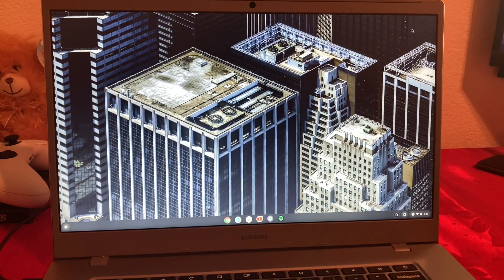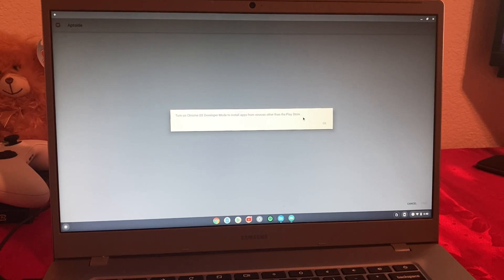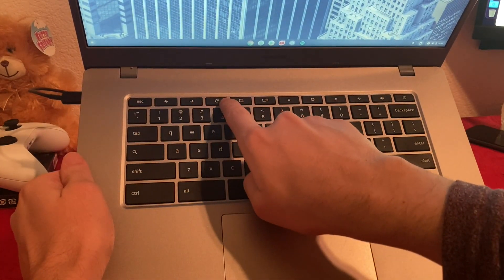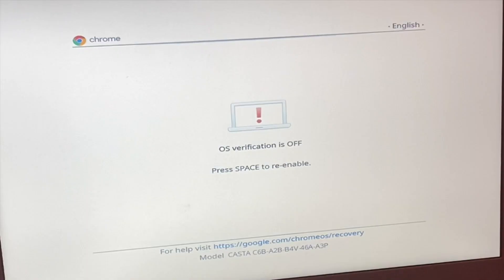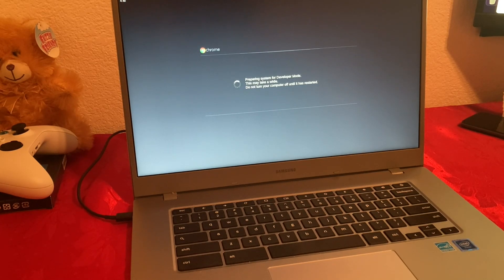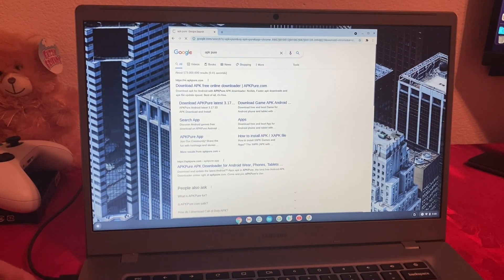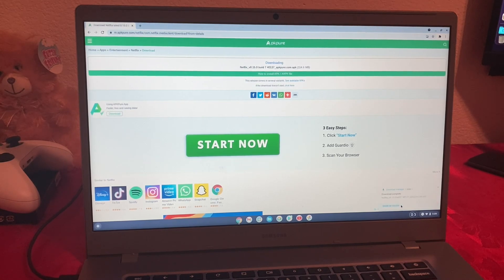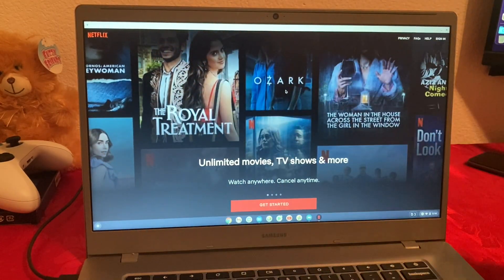How to turn on Developer Mode on your Chromebook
For people having issues Turn it off and press power and once it’s turning on press those buttons . ESC  + Refresh + Power Gotta be fast